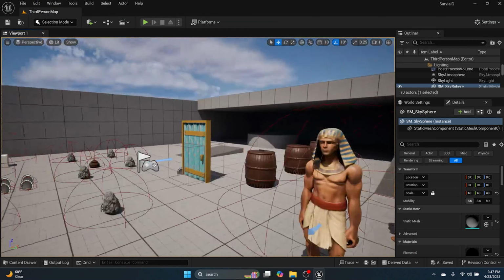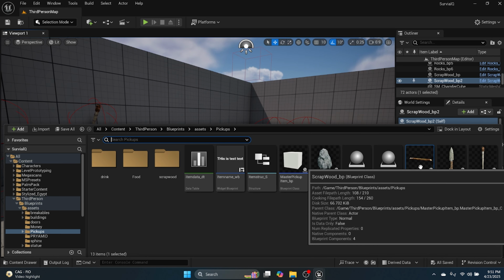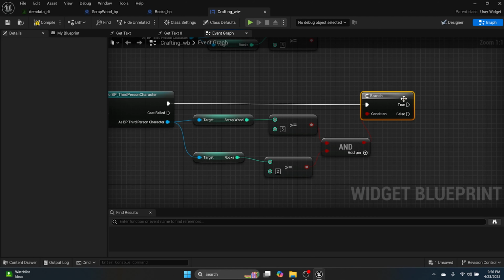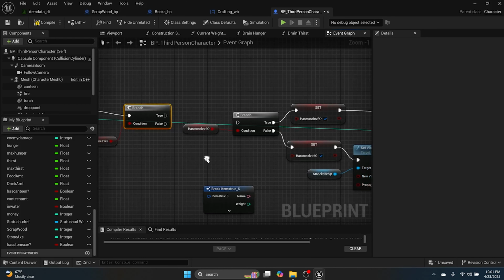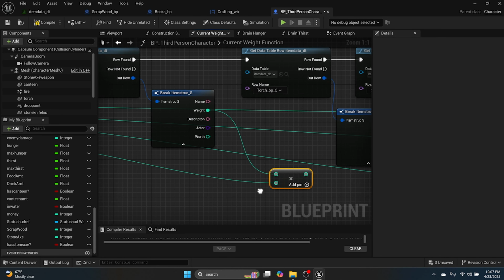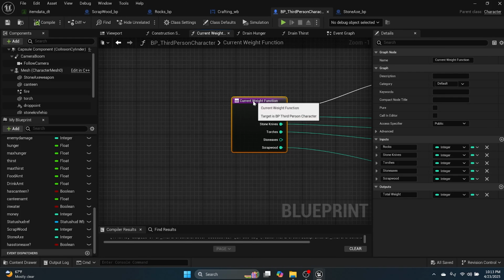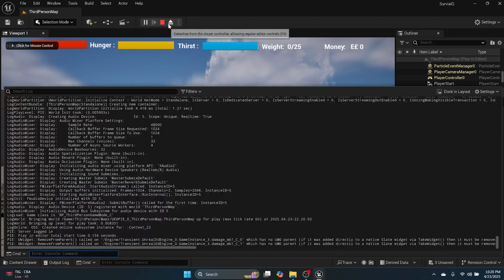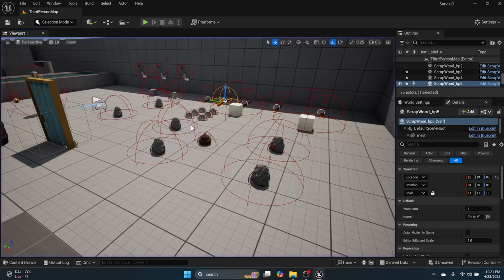UE5 Survival Game Series Part 28: Crafting An Axe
In this episode we learn how to craft our axe!